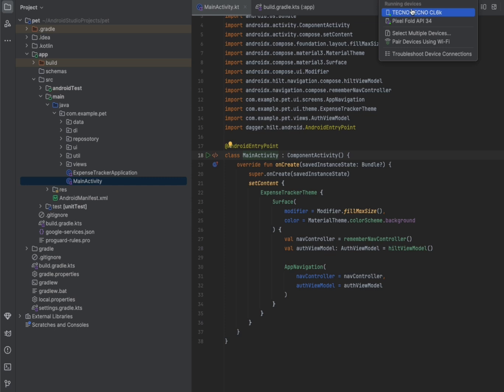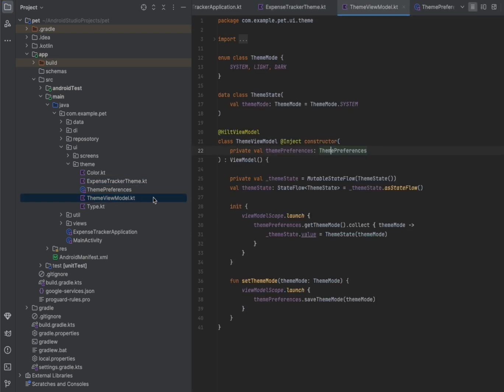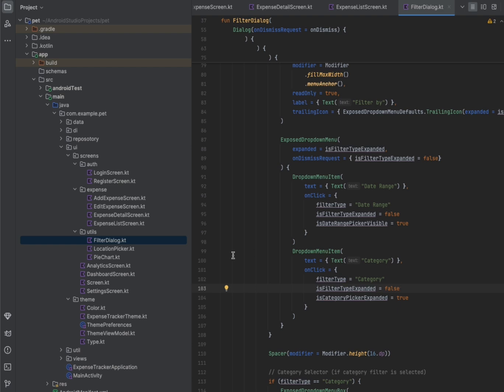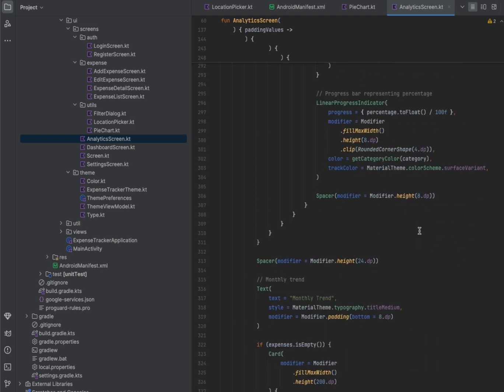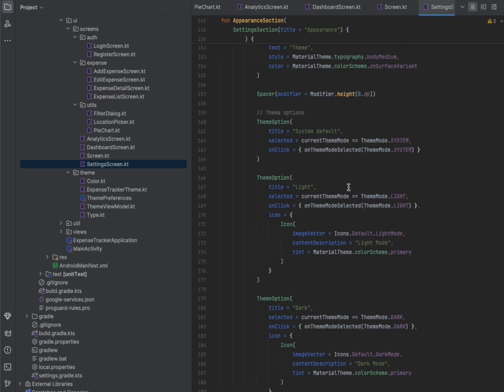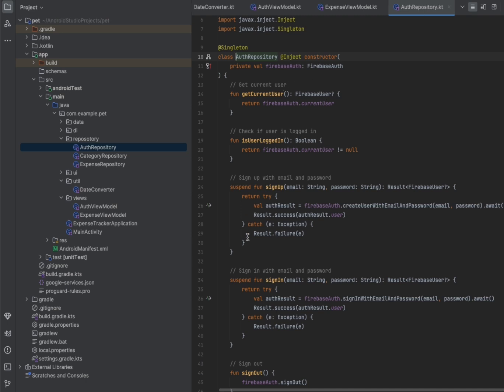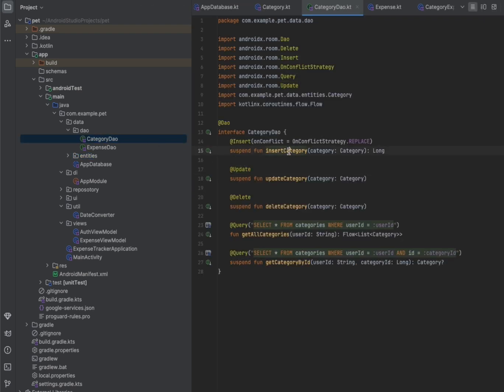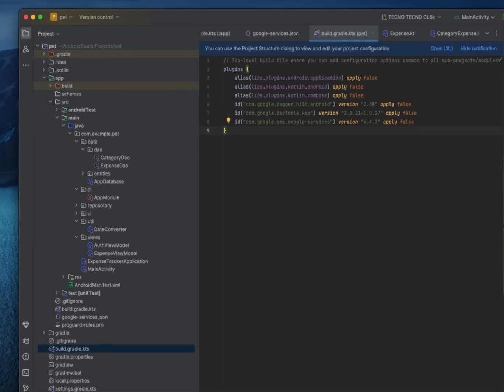9 May 2025